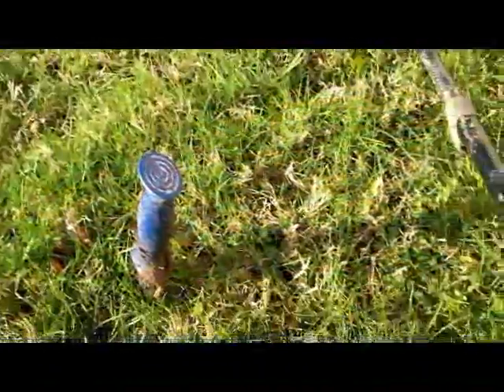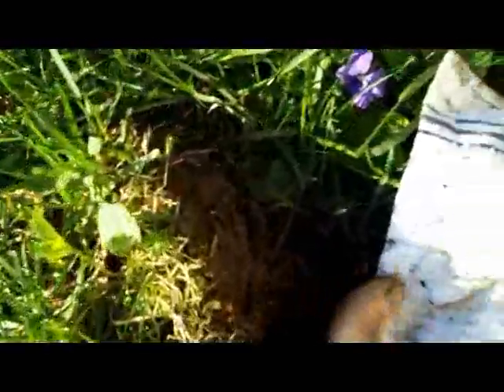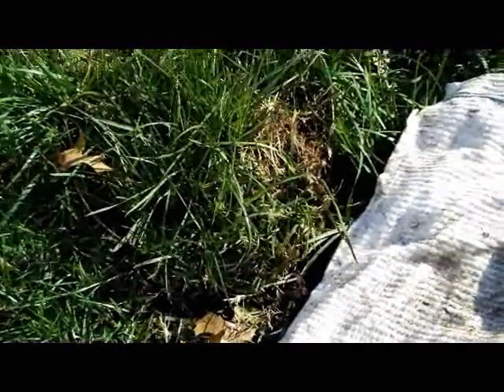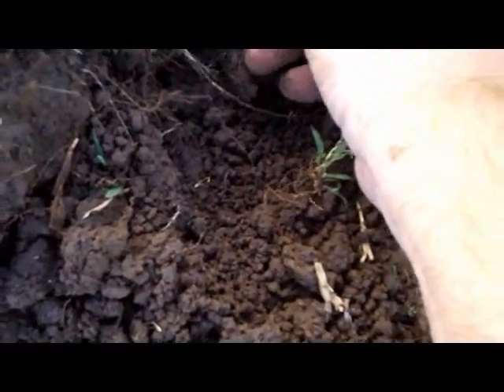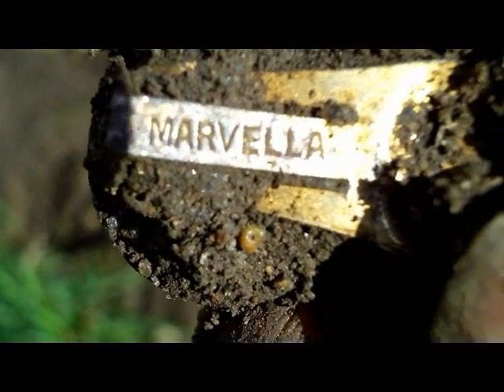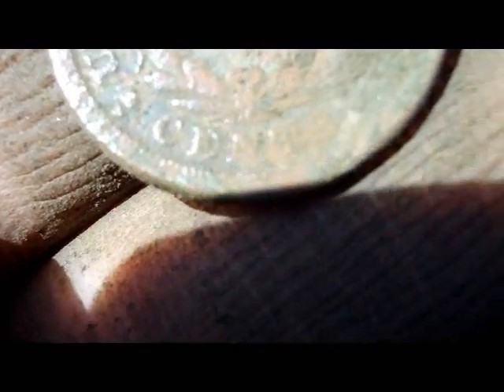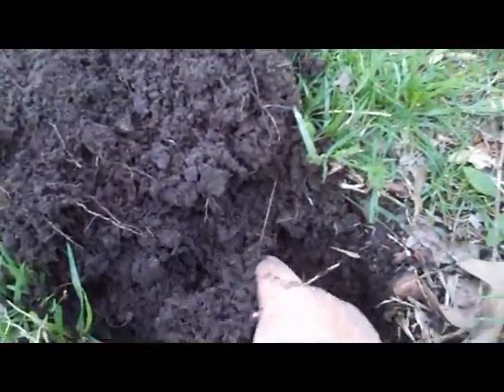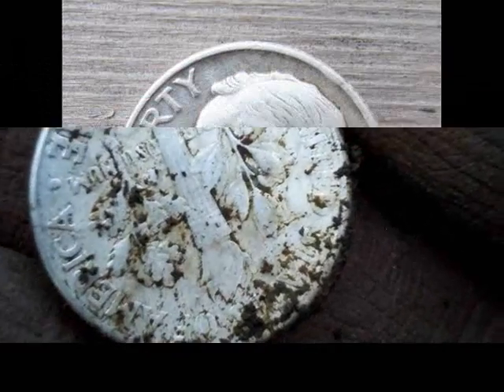What a hunt! 100+ clad, bunch of silver & wheaties (including key date), and another V nickel!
Howdy diggers,

I went back to the 1912 house and had an amazing hunt!!  In 8 1/2 hours, I dug over 120 coins, a couple nice tokens, and got a real big surprise when I got home and got the coins all cleaned up!  I am 6 weeks into this year's MDing season and my wheatie count is already over 100 and my silver is at 31!  In just 6 weeks!!   I'm re-naming my e-trac to "silver-trac!"  Thanks for looking & HH!